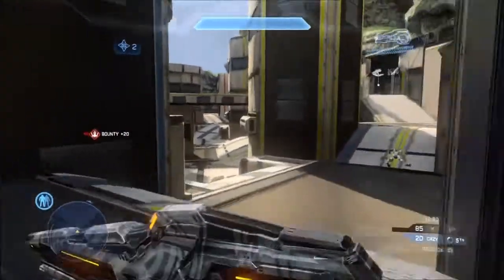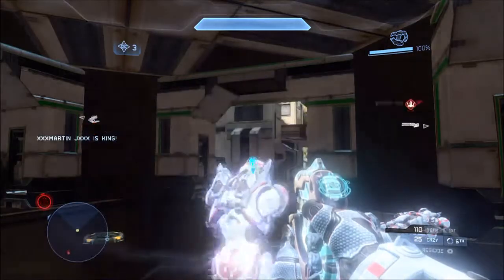Plasma Pistol Commendation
Having a hard time earning that plasma pistol commendation.  Try these tips.